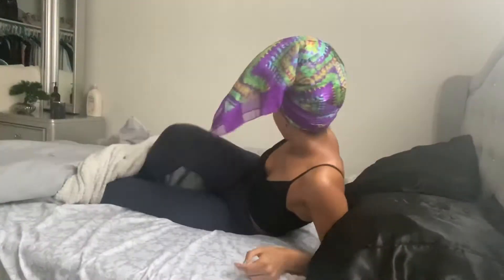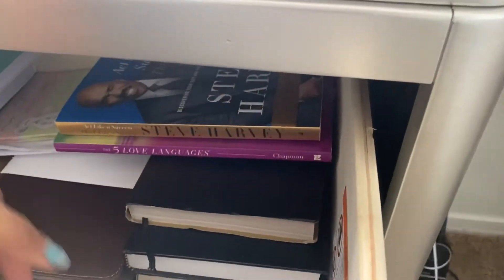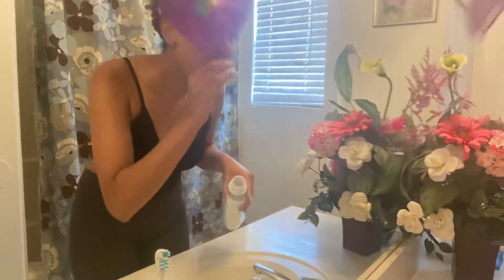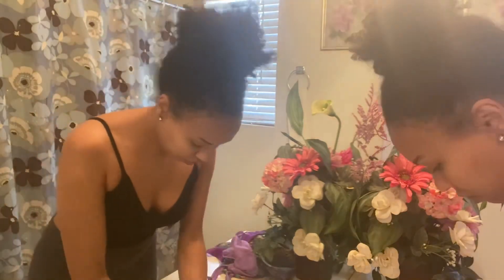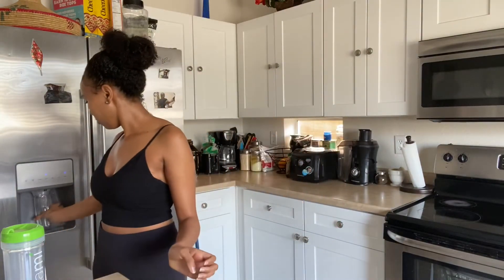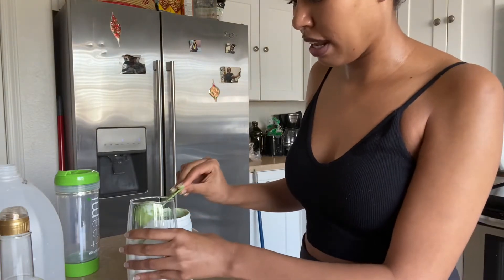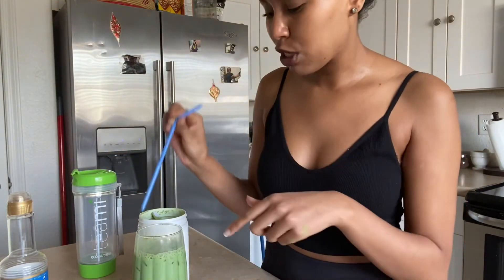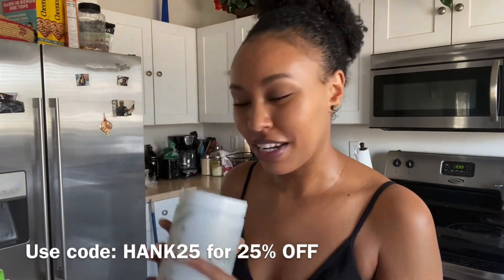MY MORNING ROUTINE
Hey guys!

Thank you Teami for partnering with me for today's video!